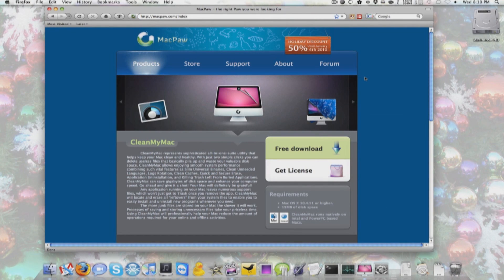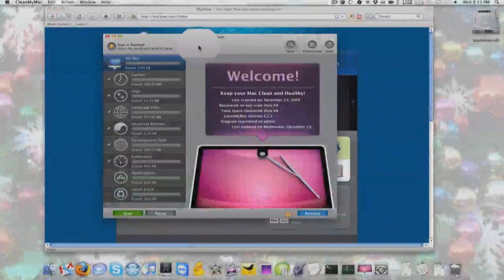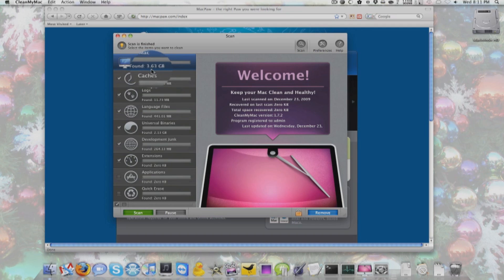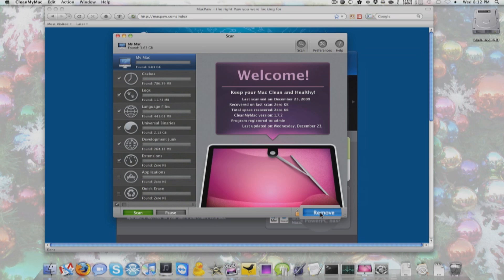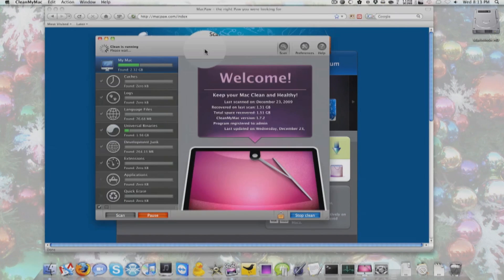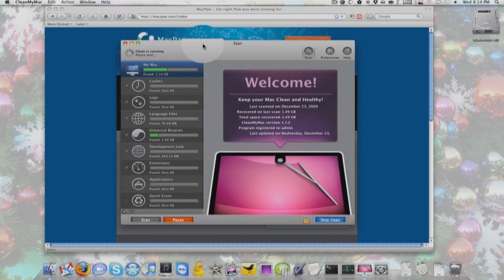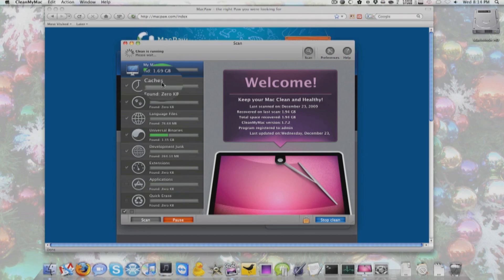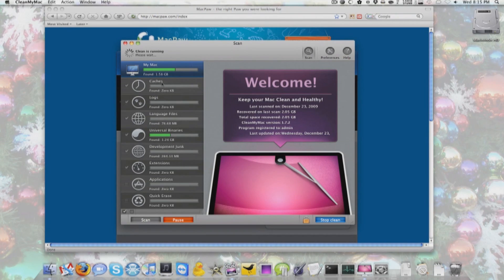Clean Your Mac with CleanMyMac [Now Over: Winner in Description]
In this easy-to-follow video, Chris shows you how to Clean your Mac with a simple application from MacPaw!

Congrats to "BMusic55", "TheBowhunter555", and "TubeTUTORIALZ" for winning!